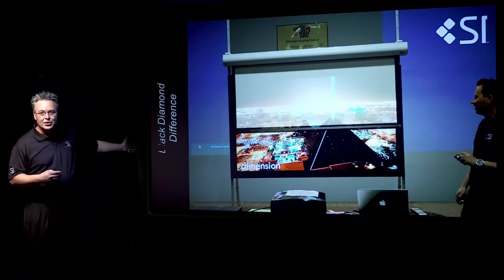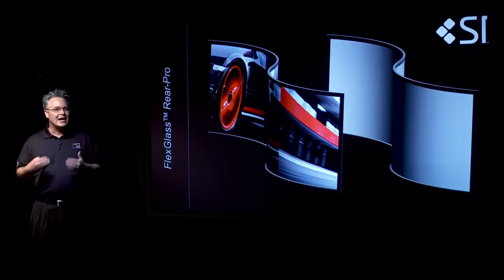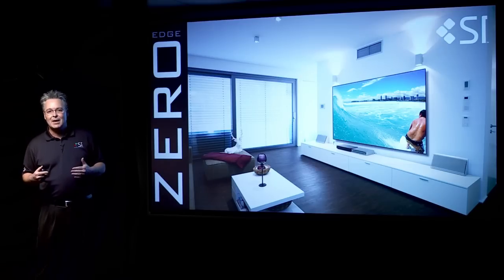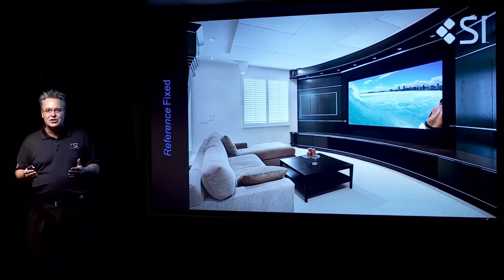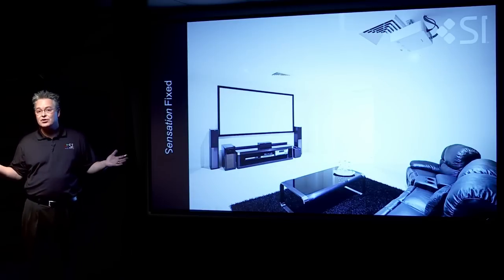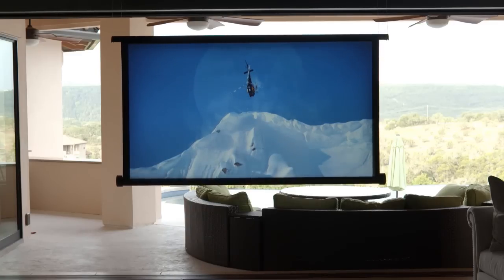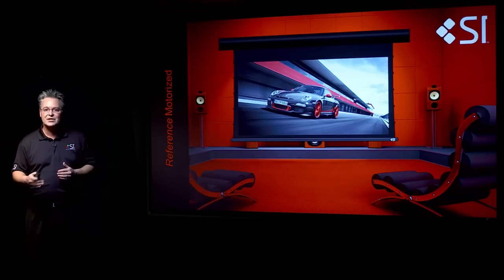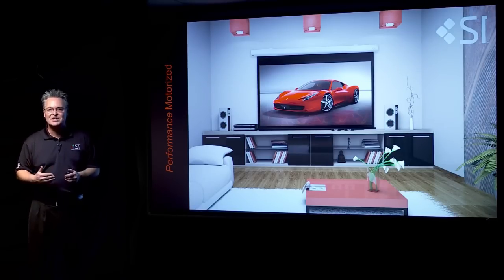Screen Innovations - Residential Projection Screen Keynote Address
See all SI 2013 residential projection screen products.